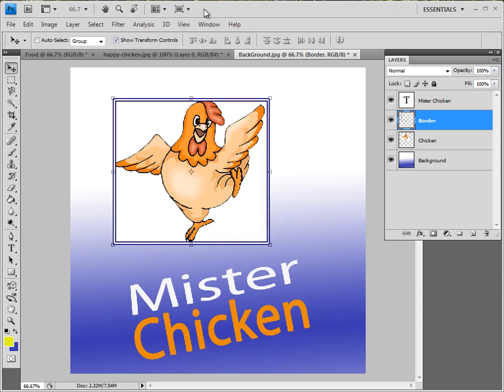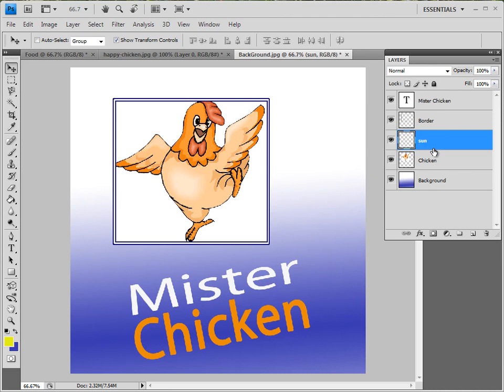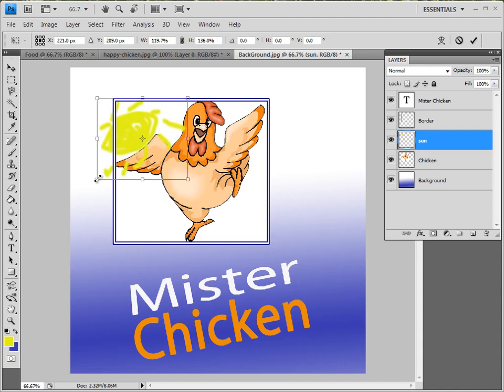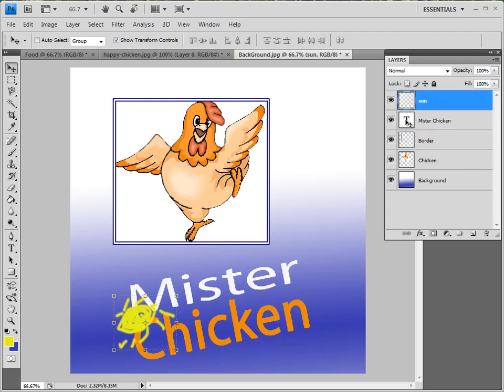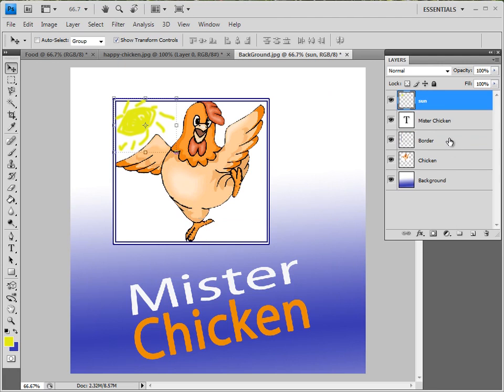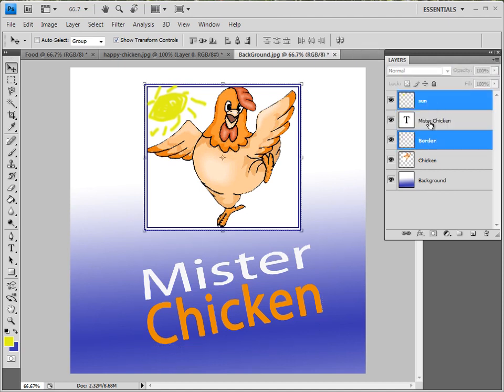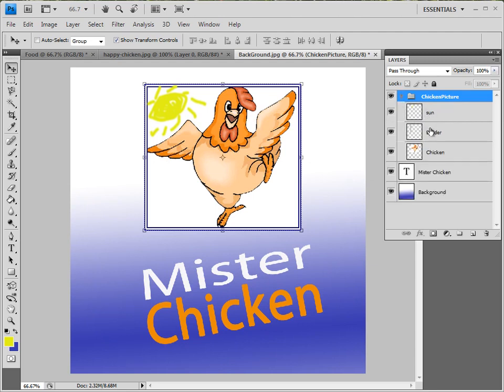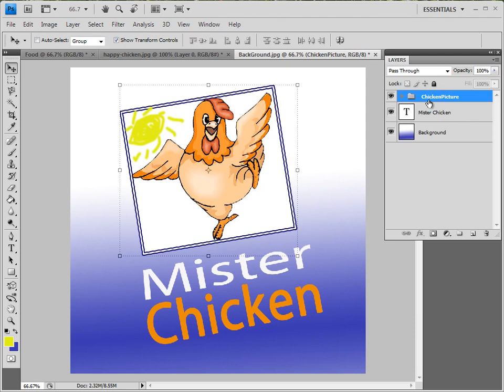Photoshop Working With Layers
Photoshop and digital editing tutorials and lessons that teach you how to learn Photoshop.

has lessons and activities and resources that match these video tutorials and lessons for learning Photoshop and image editing.